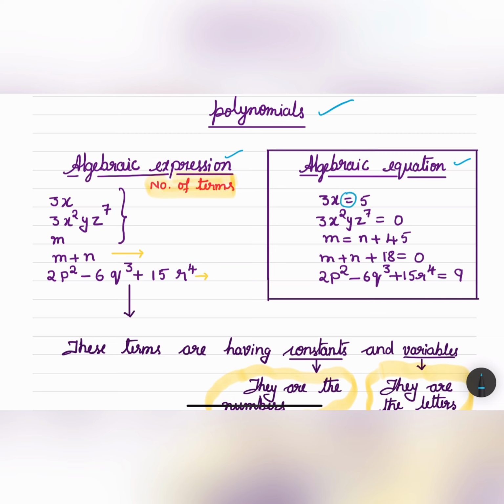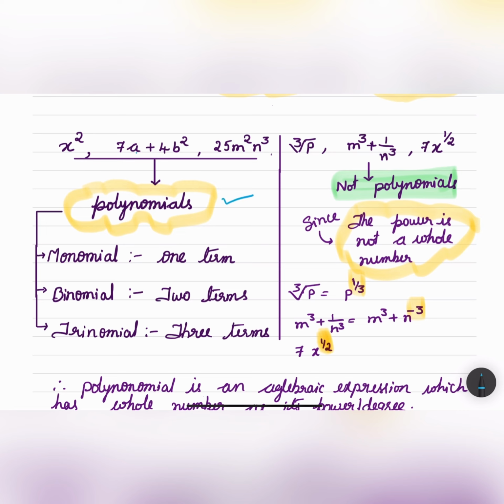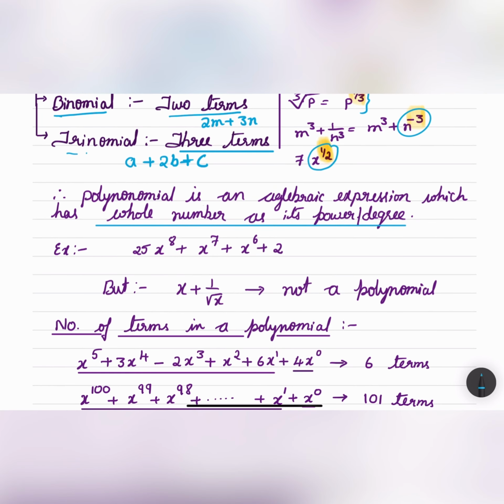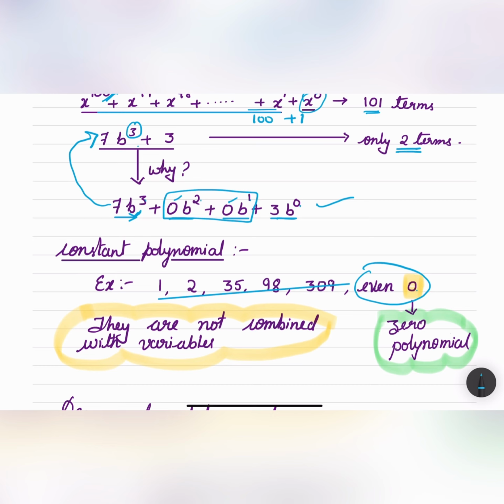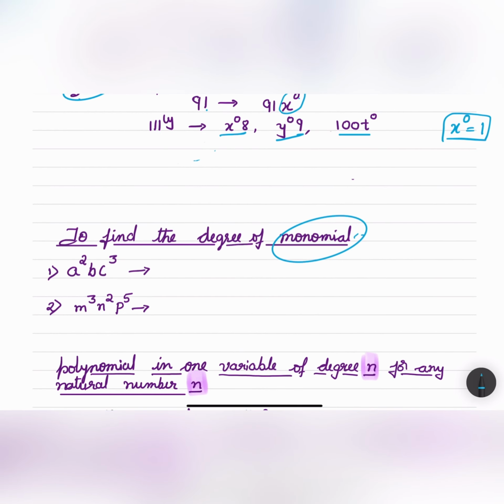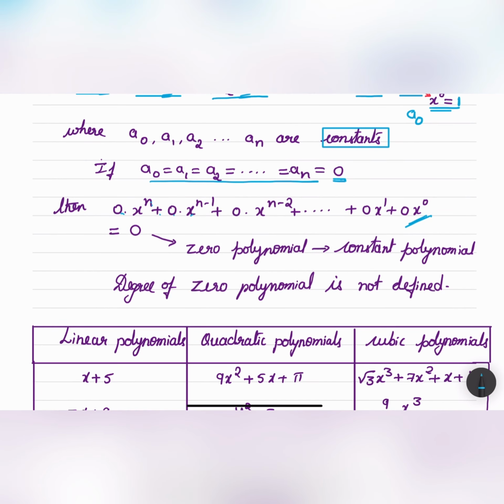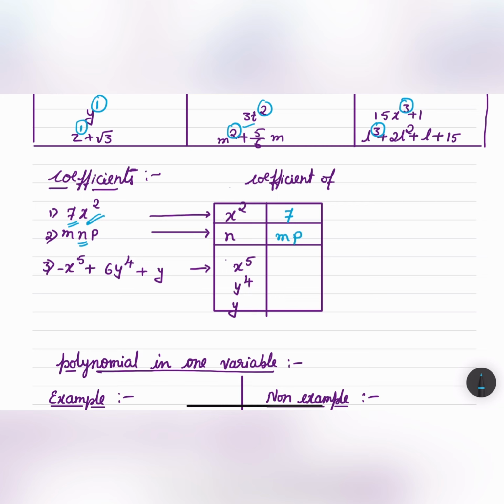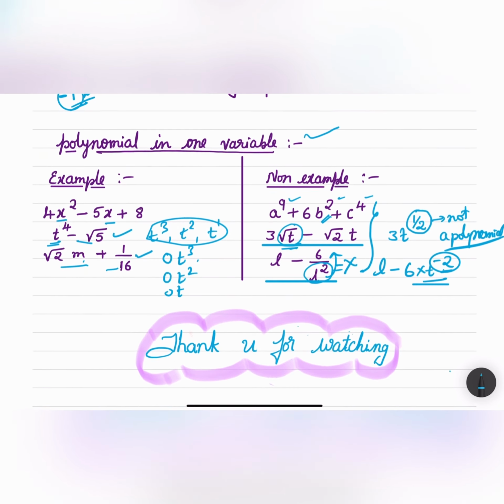Polynomials part-1 CBSE Syllabus 9th class